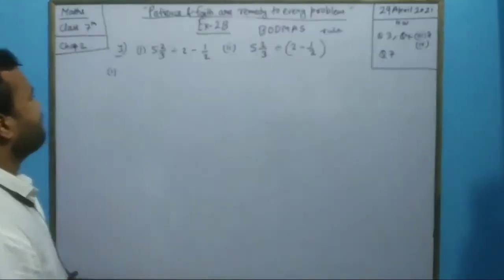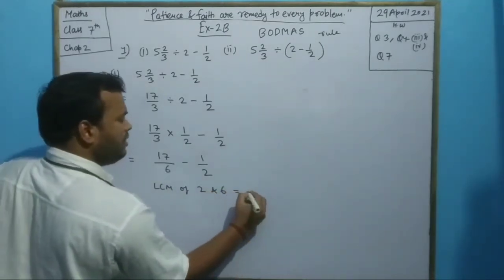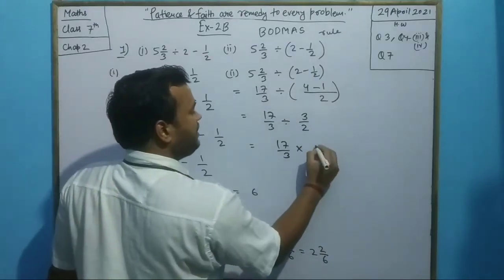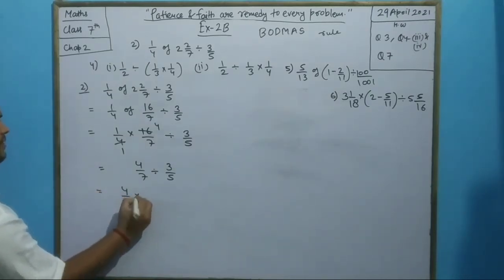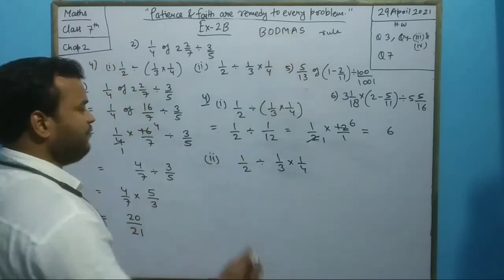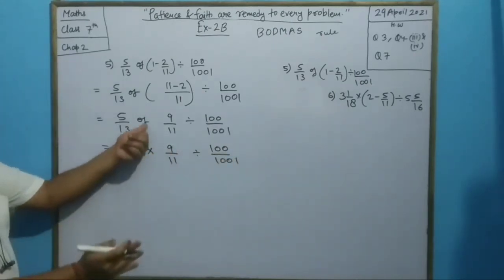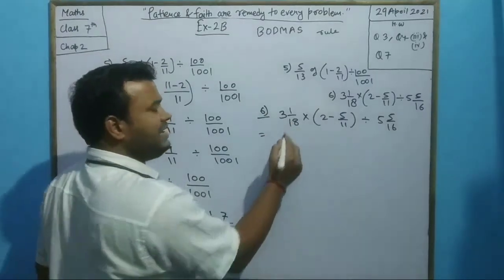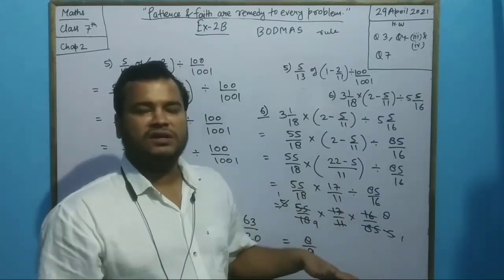EXERCISE 2B ( Q1-7) CLASS 7th MATHS